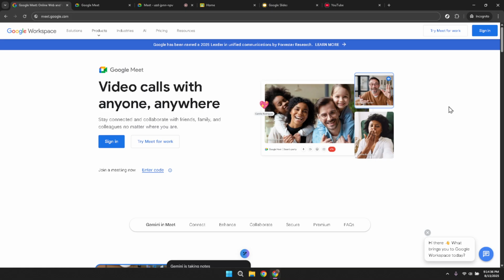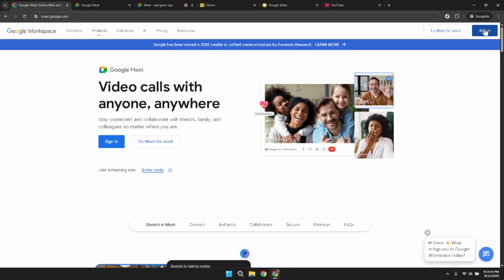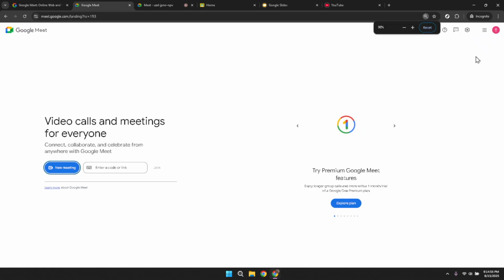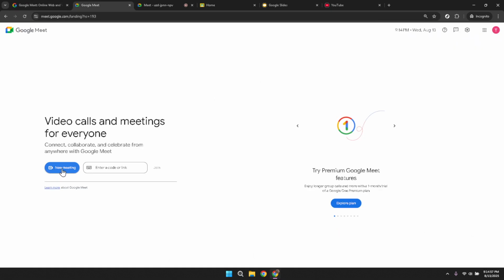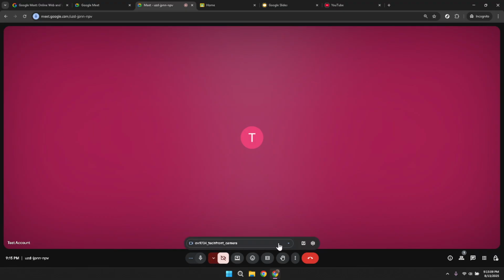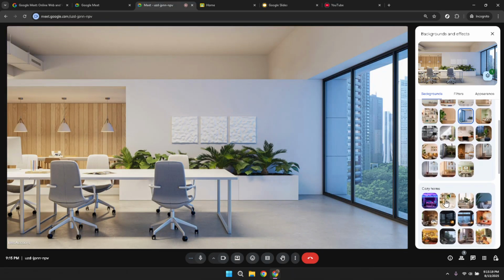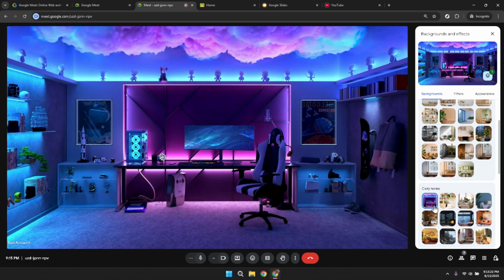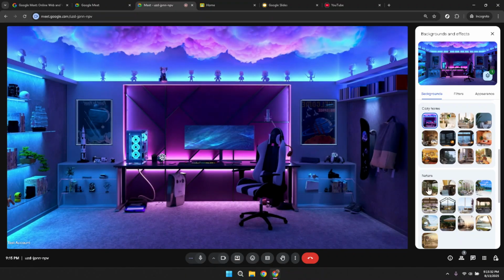How To Change Background In Google Meet. Google Meet Mein Background Kaise Change Kare [2025 Guide]